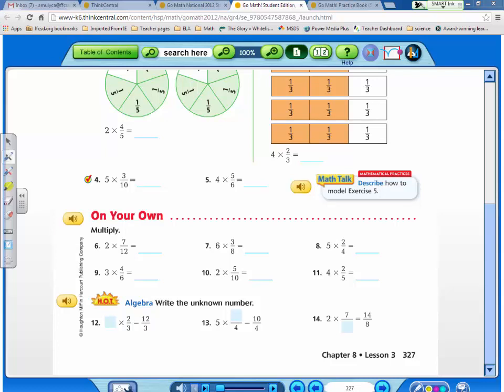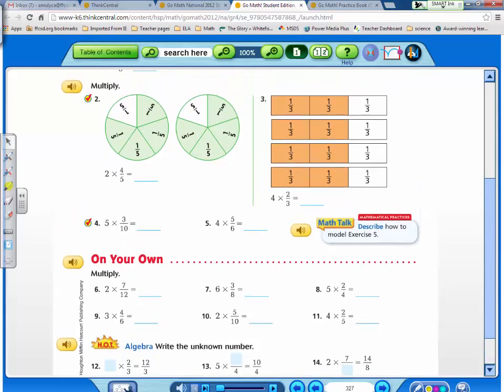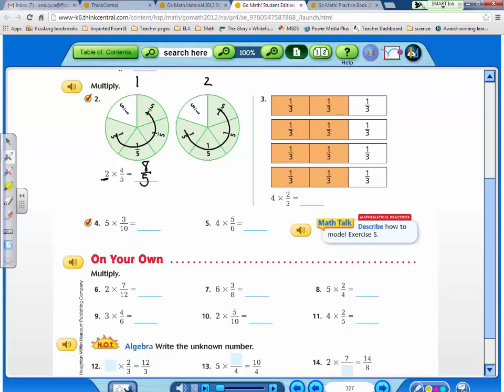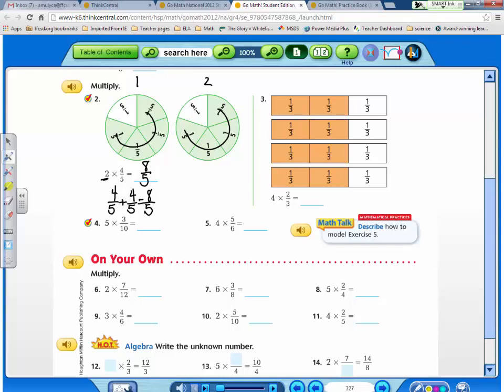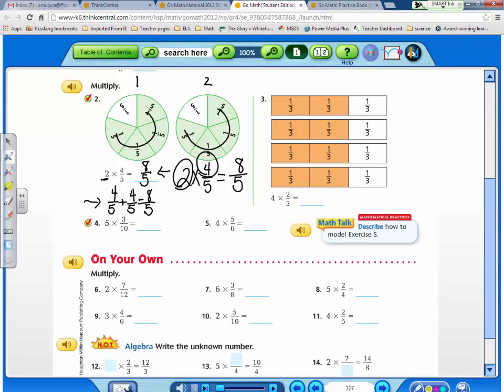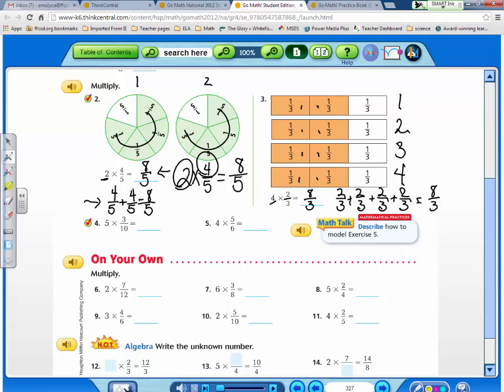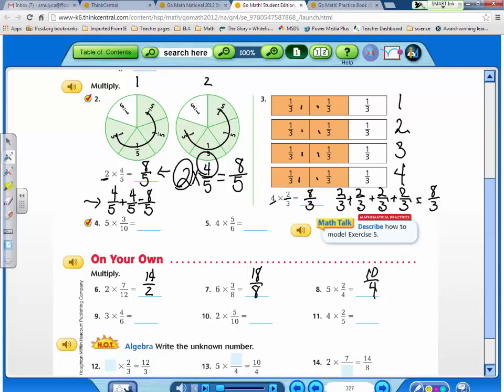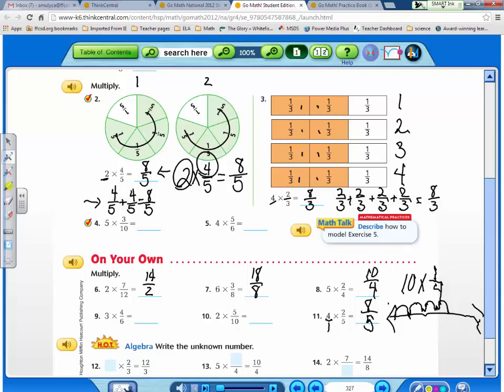Go Math 8.3